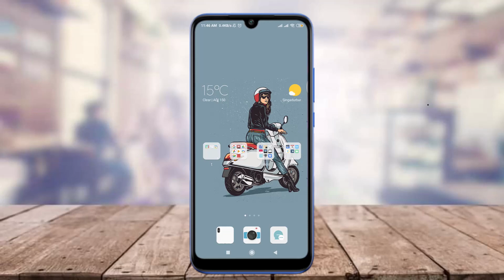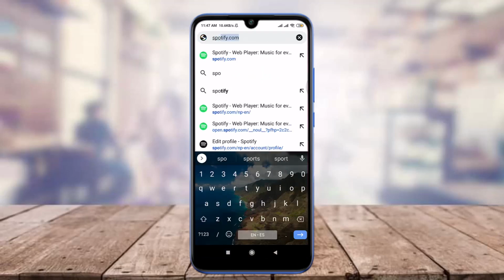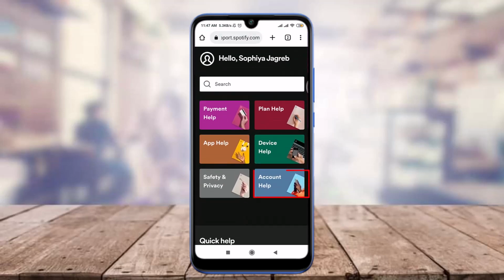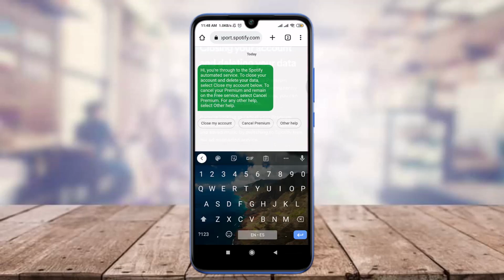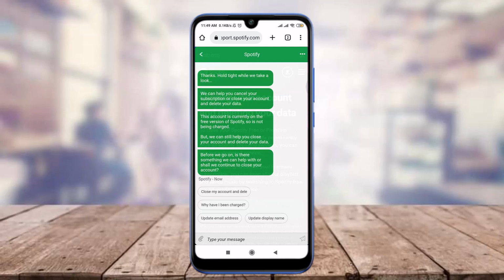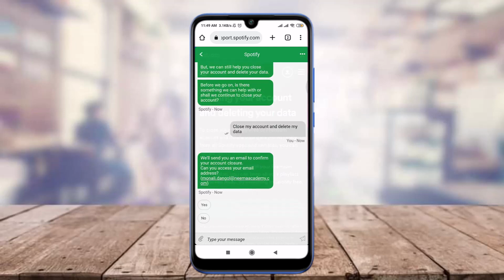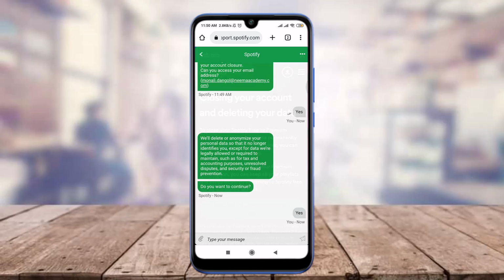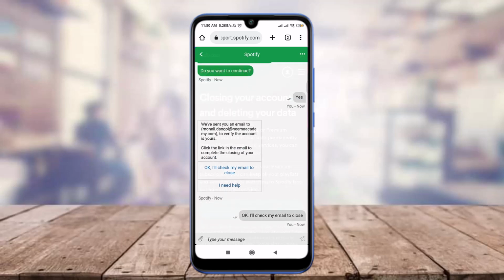Deleting Spotify Account Simplified | Permanently Delete Spotify Account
In this video I will guide you in step by step process on how to delete your Spotify account.

STEPS REGARDING :How to delete your Spotify account:
1.Choose a suitable web browser of your choice(You can either get logged in through Spotify app as well).
2.Tap on the search or type web address.
3.Enter Spotify.com
4.Tap on the gear icon on the top right corner.
5.Tap on support option.
6.Scroll down and tap on Account help option.
7.Slide from left to right and then tap on Account settings option.
8.Tap on Closing your account option.
9.Tap on close your account option.
10.Tap on close my account and delete all my data option.
11.Response to the message with them and always choose closing my acount option.
Just by doing it, your Spotify account will be deleted successfully.

TIME STAMPS~~
0:00 Intro
0:12 Process of deleting your Spotify account.
1:55 Outro